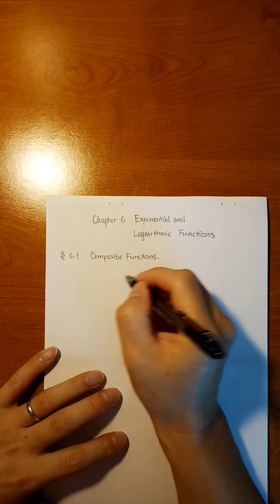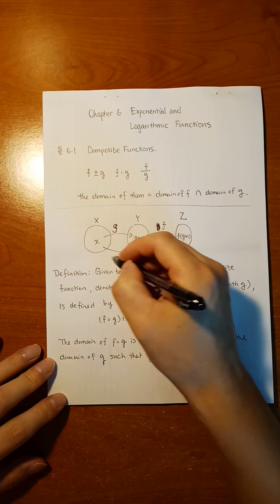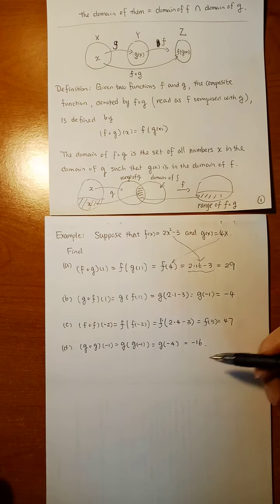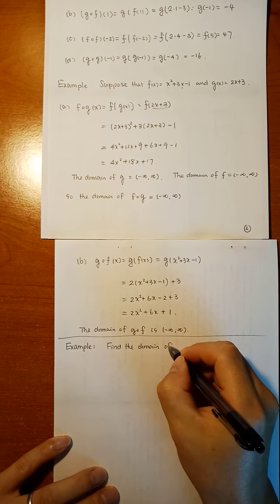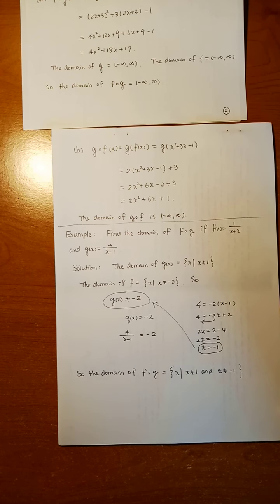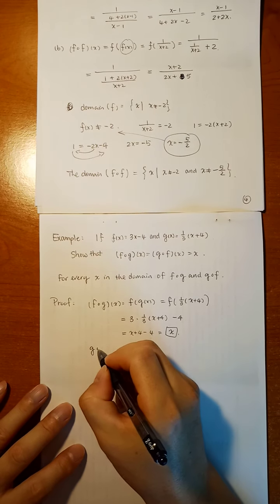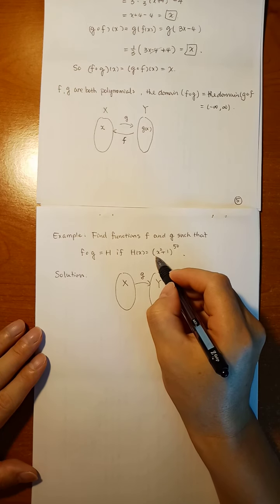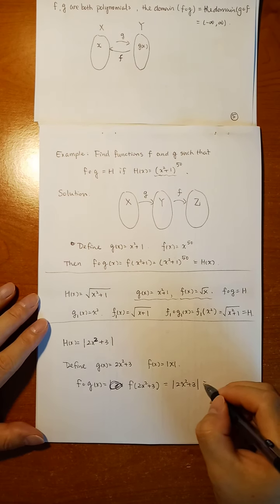07/03/2020 - MATE3018 - Sec. 6.1 Composite Functions.